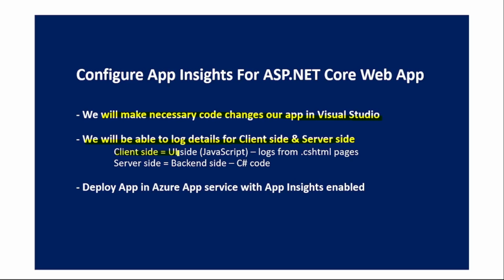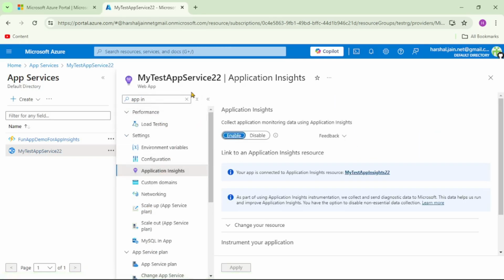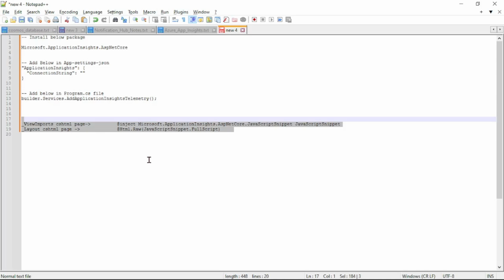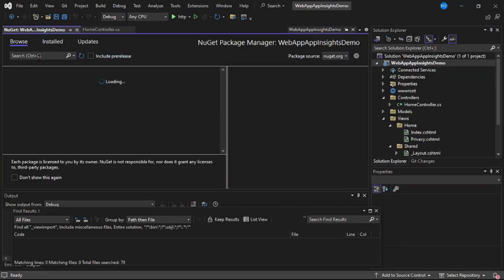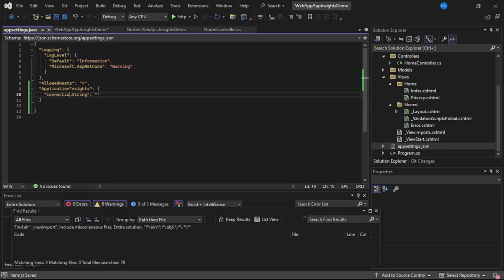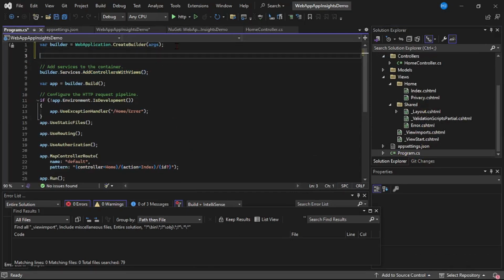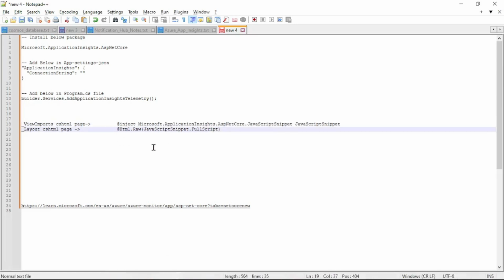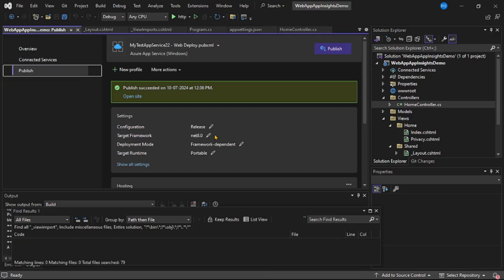Configure Azure Application Insights For ASP.NET Core Application | Part-8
Let us enable Azure Application insights for ASP.NET Core Web Application

Basically we will make required code changes in Visual Studio to enable Application insights, we will deploy it in Azure App Service, and then verify if logs are getting stored in Azure App insights

With this, we will be able to log details of client side as well as server side of our application

The steps to enable Azure App insights for ASP.NET Core Application are at below path

Summary of steps:
1. -- Create ASP.NET Core App in Visual Studio

2. -- Installl package - Microsoft.ApplicationInsights.AspNetCore

3. -- Add Below in App-settings-json & add connection string for Azure App insights
"ApplicationInsights": {
  "ConnectionString": ""

4.  -- Add below in Program.cs file
builder.Services.AddApplicationInsightsTelemetry();

5. -- Add below in _ViewImports cshtml page
@inject Microsoft.ApplicationInsights.AspNetCore.JavaScriptSnippet JavaScriptSnippet

6. -- Add below in _Layout.cshtml page
@Html.Raw(JavaScriptSnippet.FullScript)

7. Deploy app in Azure App service. This App service should have Application insights enabled

Please ignore below:
ASP.NET Core Web app App insights, .